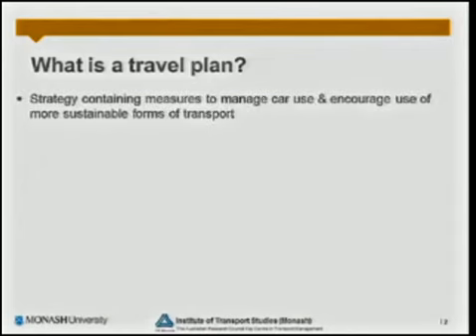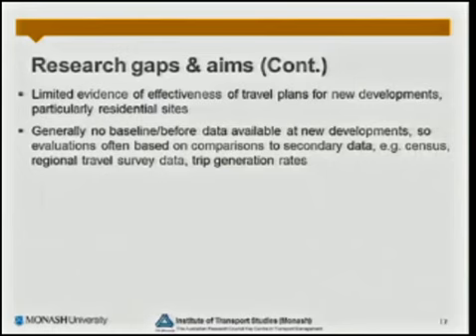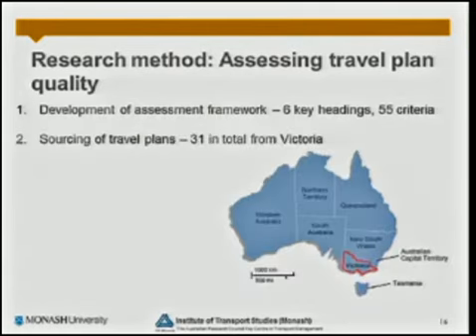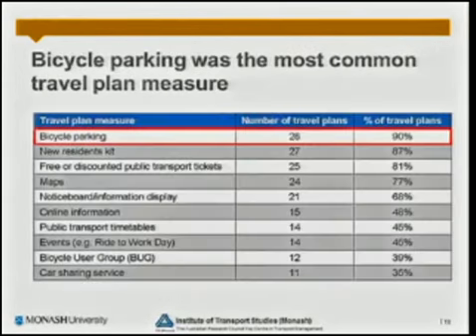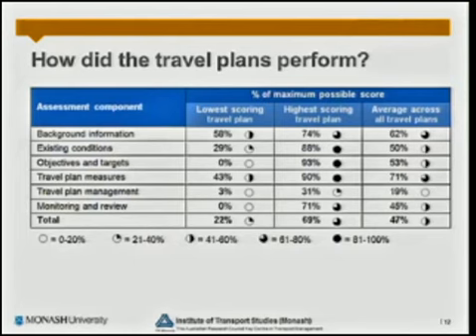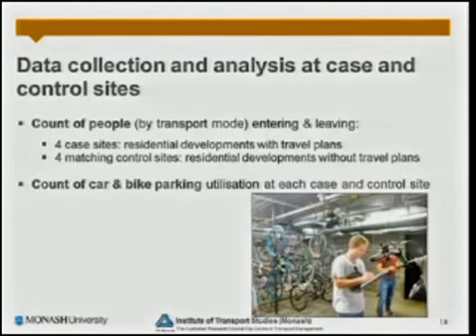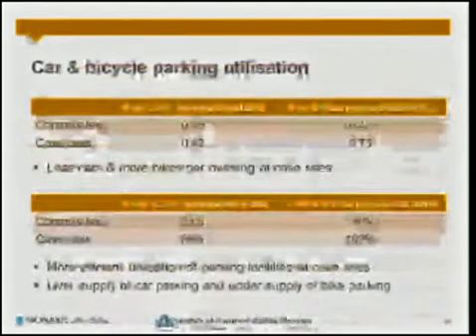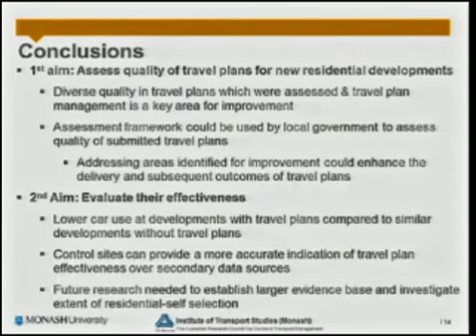Assessing Travel Plans for Residential Developments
Geoff Rose, Professor, Monash University; Friday, January 15, 2016